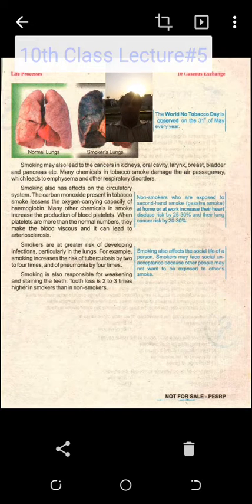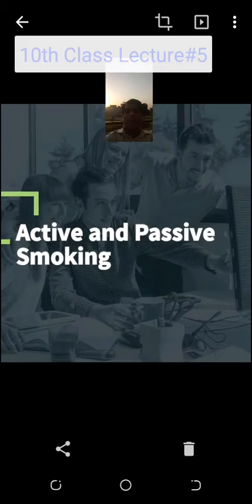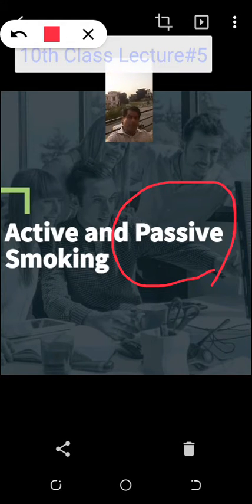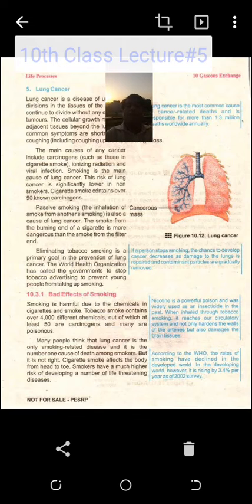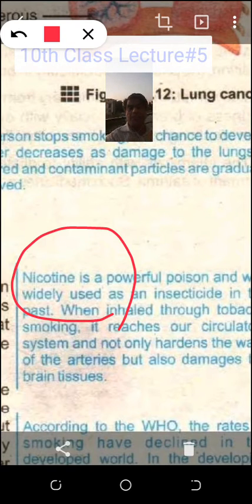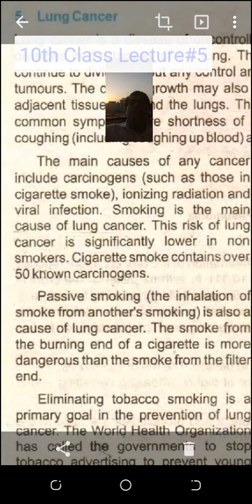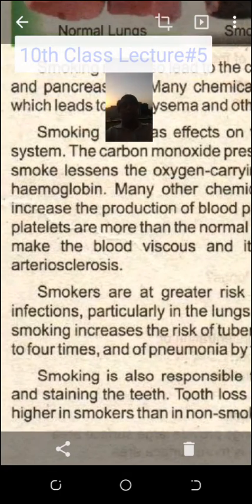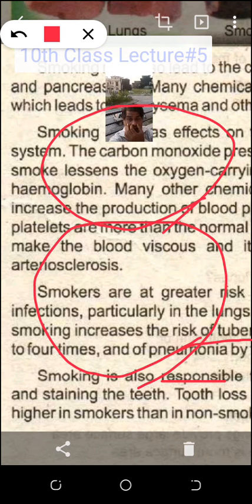BIOLOGY CLASS 10th LECTURE 5